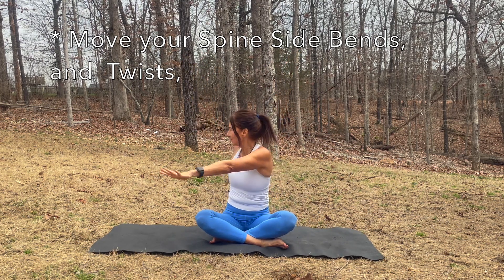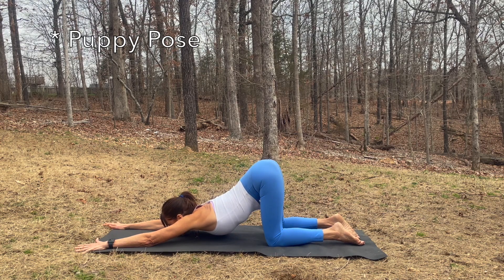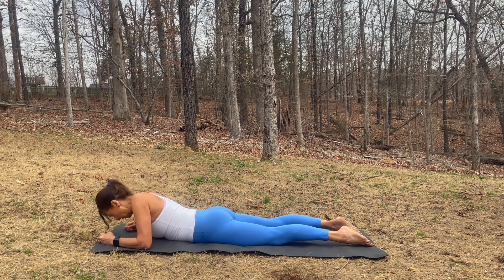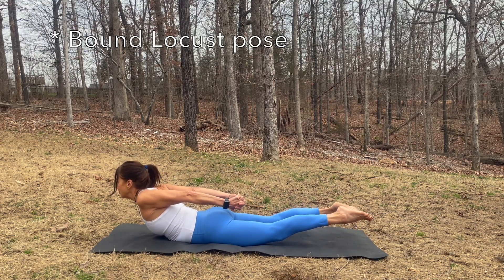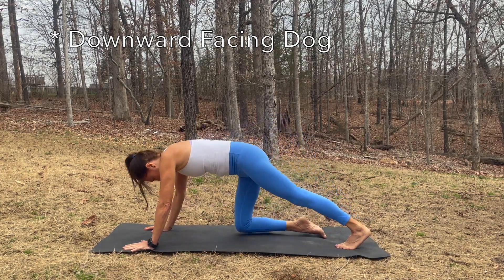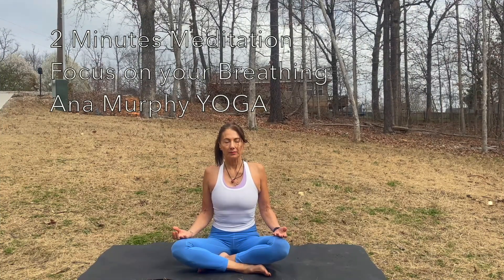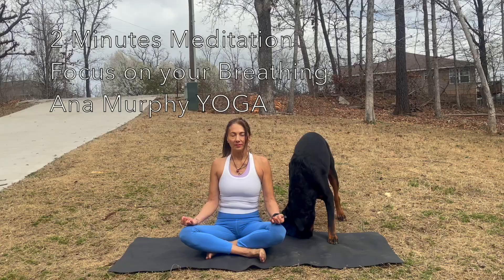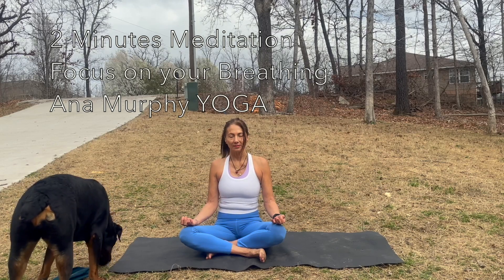3 Min Yoga Open your Heart with Backbends Flow- 2 Min Guided Meditation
Hi! Welcome to my yoga channel Ana Murphy YOGA. This is a Yoga Backbends flow with 2 minutes meditation at the end.

Here are the Yoga poses:

- Move Spine with Side Bends and Twists
- Cat & Cow pose
- Puppy pose
- Sphinx
- Cobra and Modified Cobra
- Bound Locust Pose
- Downward Facing dog
- Camel Pose
- Thunderbolt

With Love!

Ana Murphy

Please consult with your physician before beginning any exercise program. By participating in this exercise or exercise program, you agree that you do so at your own risk, are voluntarily participating in these activities, assume all risk of injury to yourself, and agree to release and discharge Ana Murphy YOGA  from any and all claims or causes of action, known or unknown, arising out of Ana Murphy YOGA’s negligence.